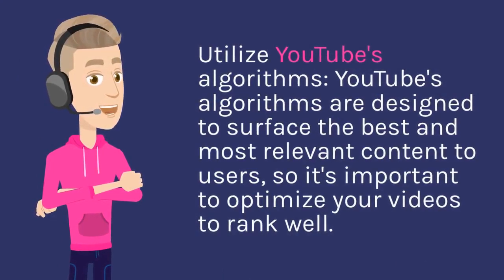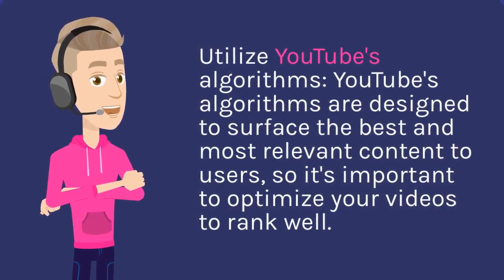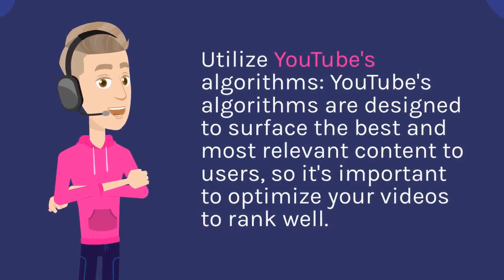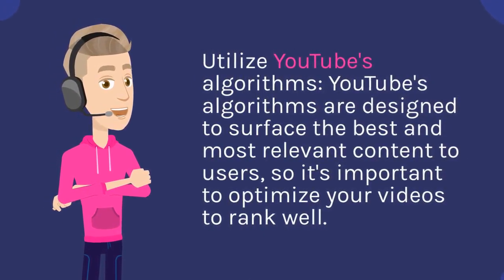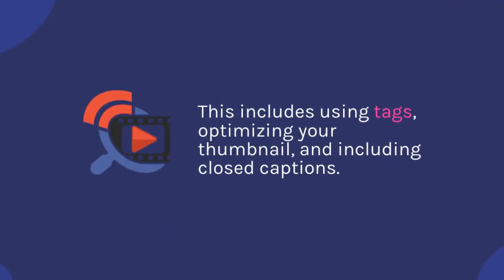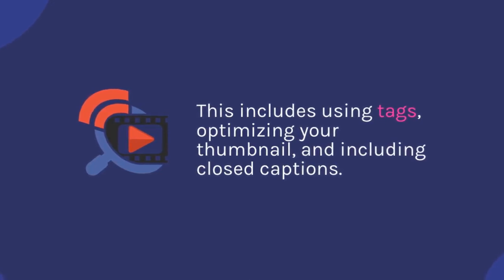How to gain more views in less time|How to get more Subscribers on YouTube Fast|Easy Steps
Hello Guys
In this video we will be discussing on the Topic how to gain more views in less time.

The link is below here-